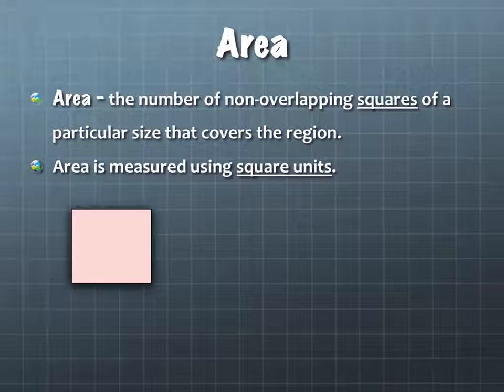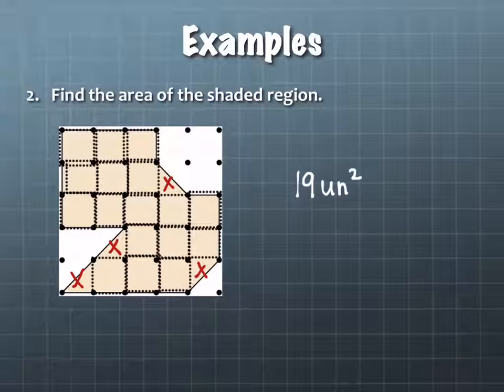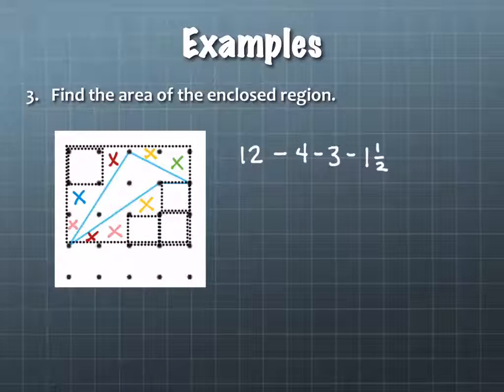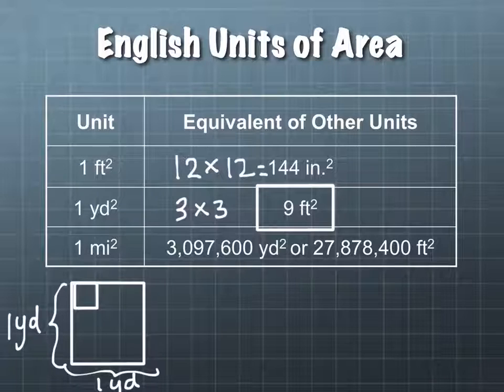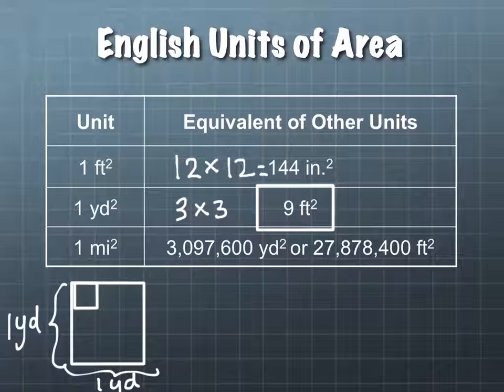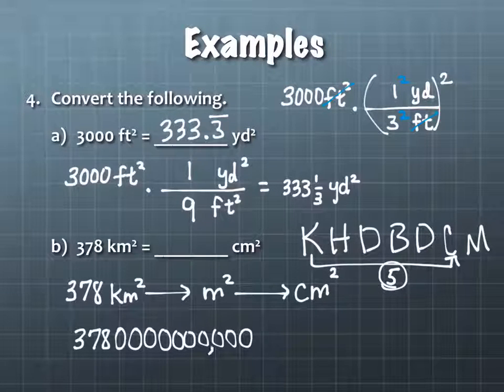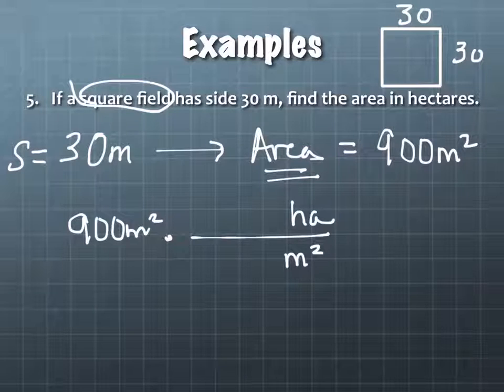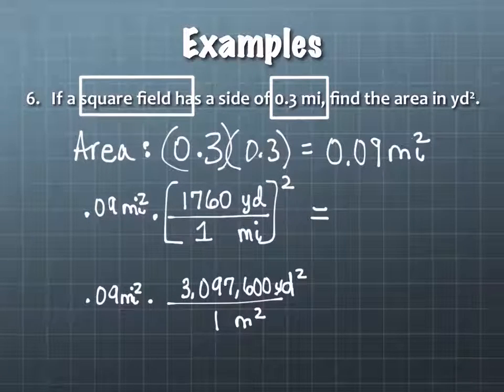14.2 Area of Polygons and Circles (part 1)